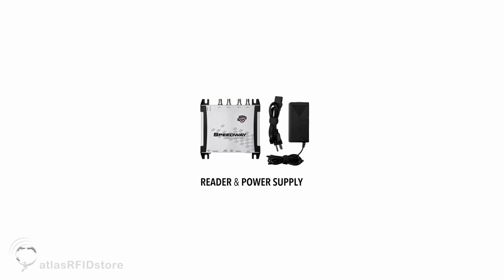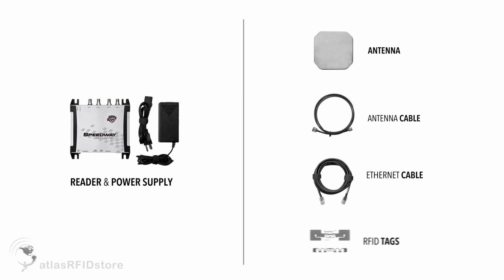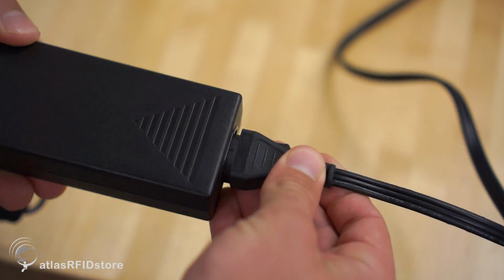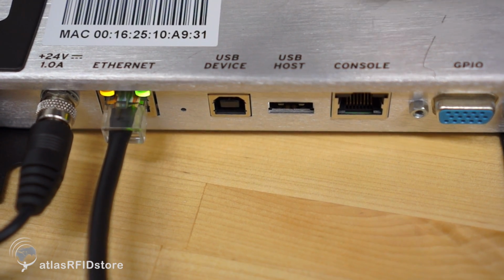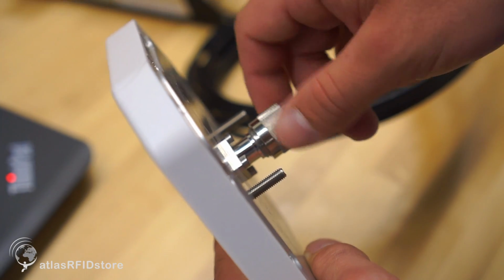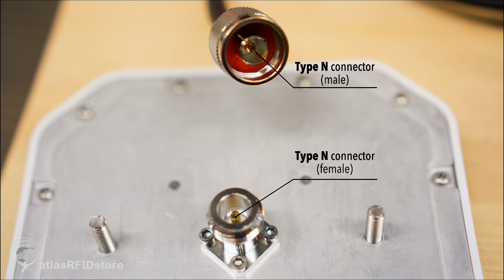Impinj Speedway Revolution R420 Reader: Unboxing and Setting Up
Impinj's innovative Speedway® Revolution RFID reader with Autopilot automatically optimizes its operation to the environment—delivering peak performance at all times. The Speedway Revolution reader improves upon the legacy of the original, EPC-certified Speedway reader that was the first high-performance reader designed from the ground up (not merely upgraded) to support the EPCglobal UHF Gen 2 standard in its entirety.

Sign Up for our Newsletter for New Articles, Videos, and eBooks - as well as coupons and promotions!